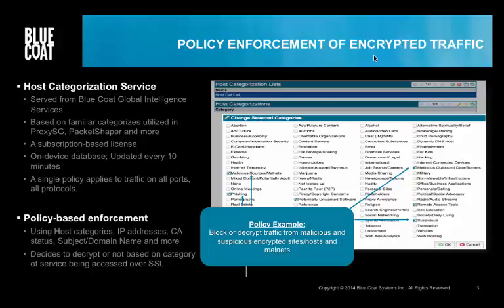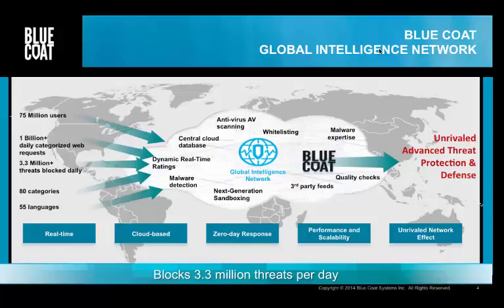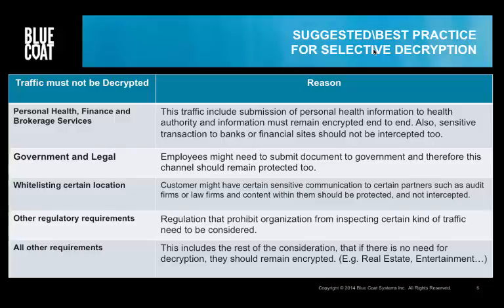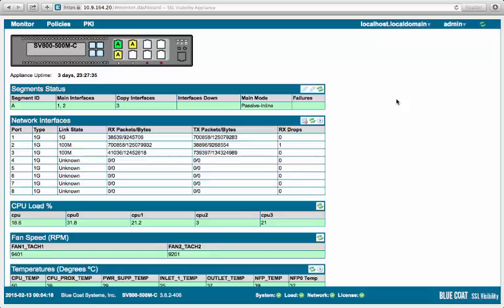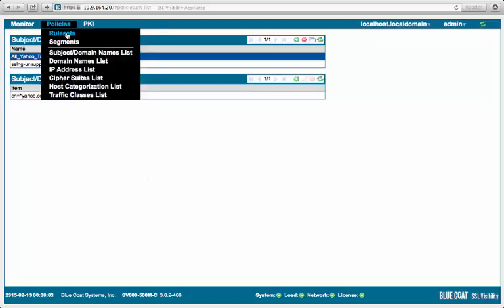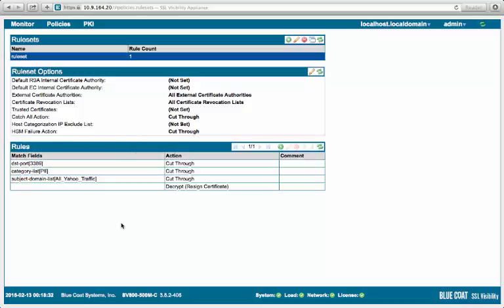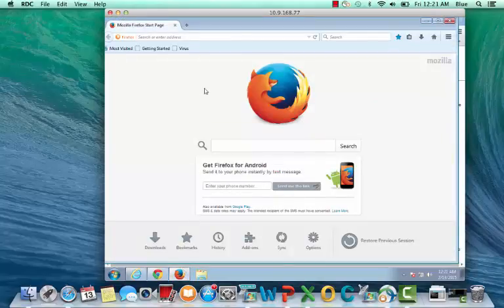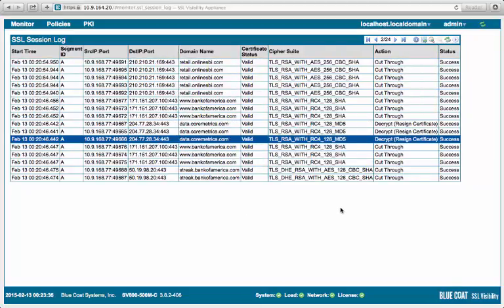SSLVA Host Categorization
This video is an example of the Blue Coat SSL Visibility Appliance in Action. We will introduction to the SSLVA Host Categorization feature. To help eliminate your encrypted traffic blind spots.